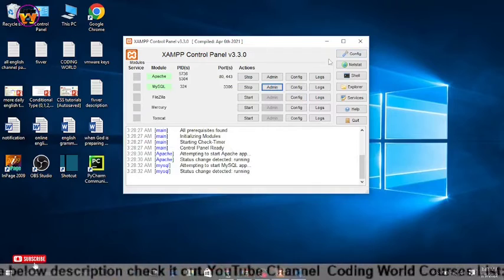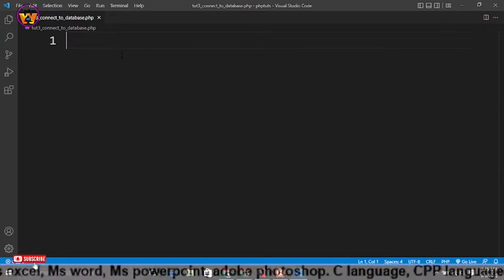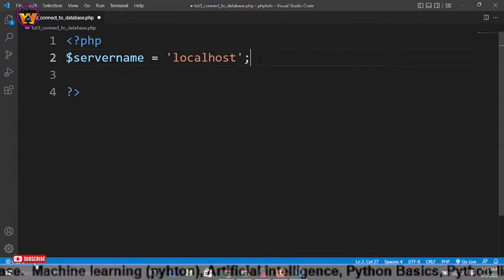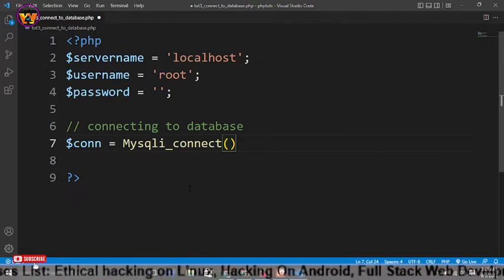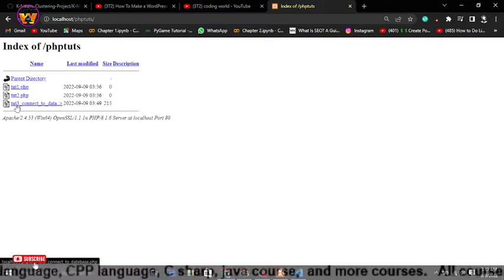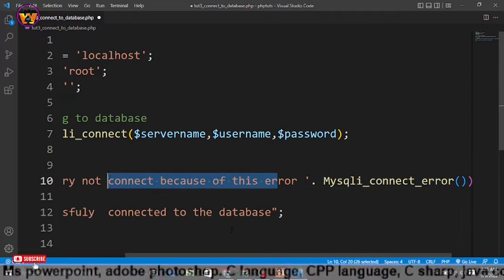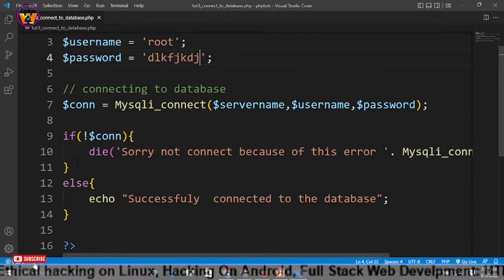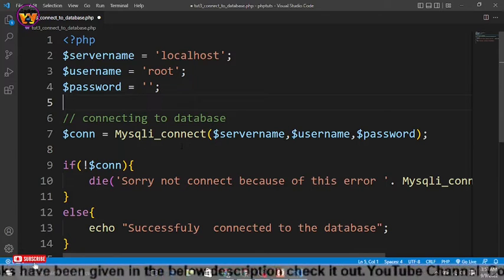Connecting to MySQL Database from Php Script | PHP Tutorial | Coding World